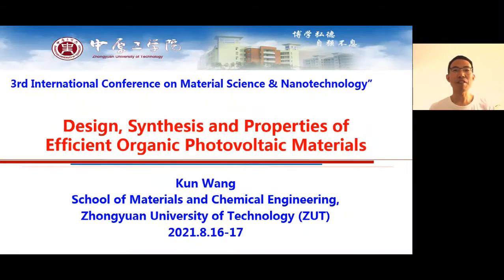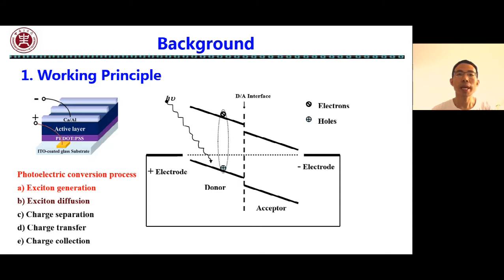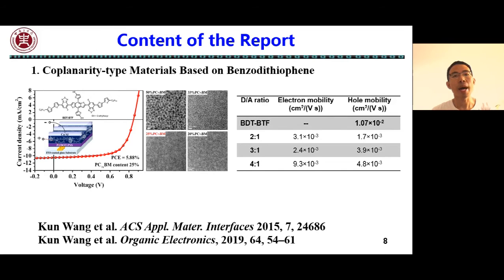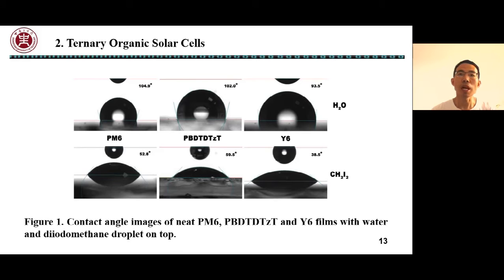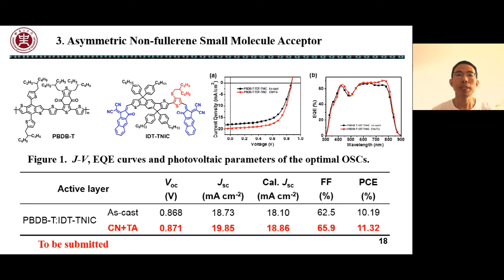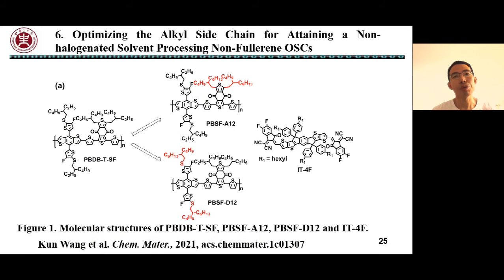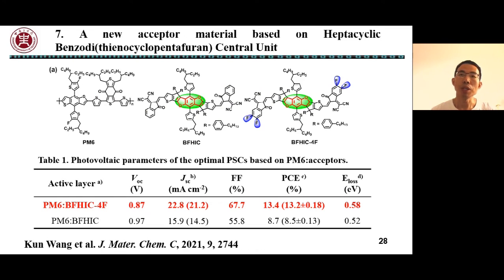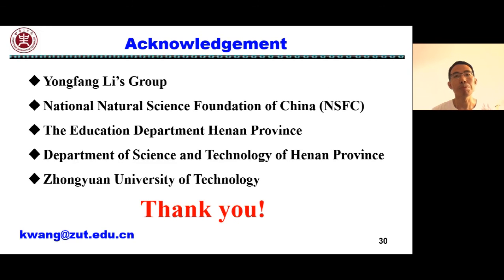Kun Wang | Zhongyuan University of Technology | China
Enhanced fill factor and efficiency of ternary organic solar cells by a new asymmetric non-fullerene small molecule acceptor with extended end group